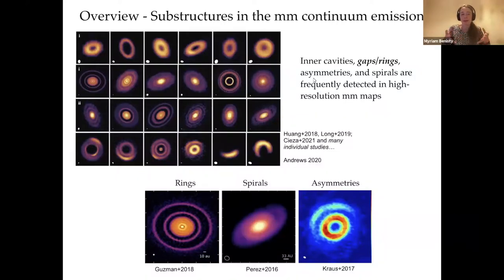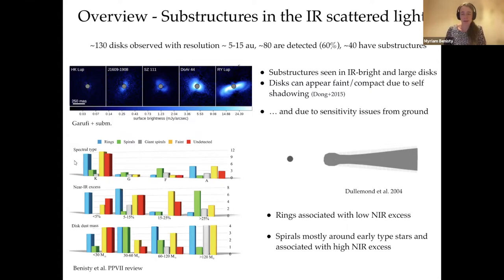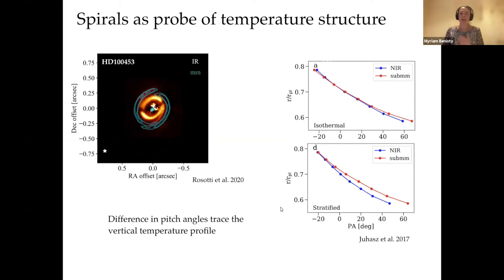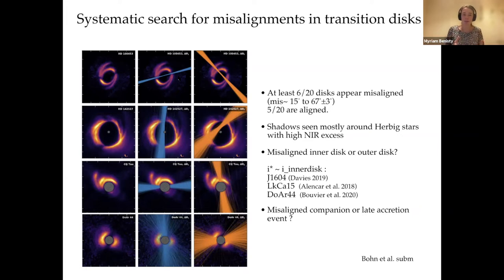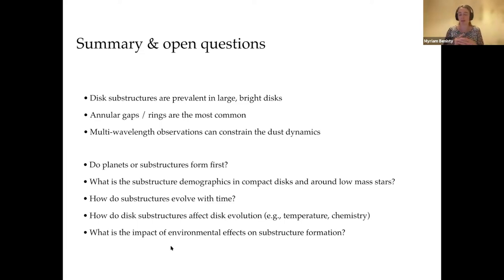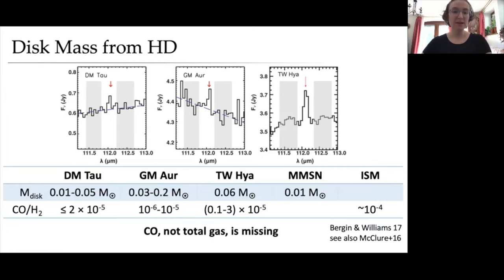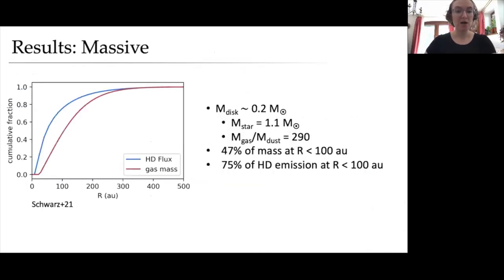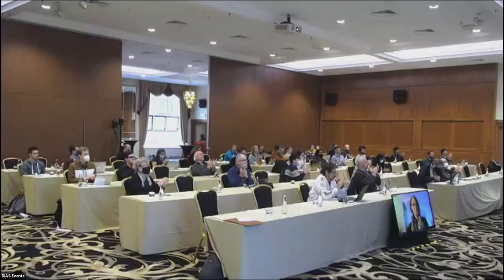Session 5 Discs